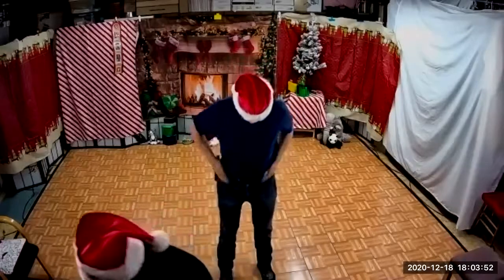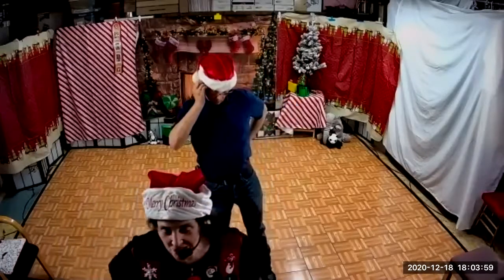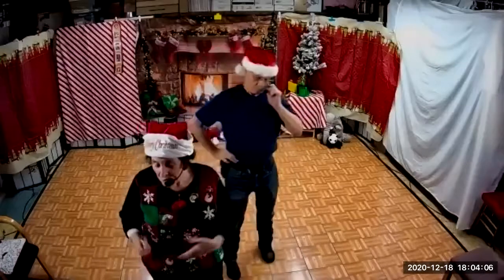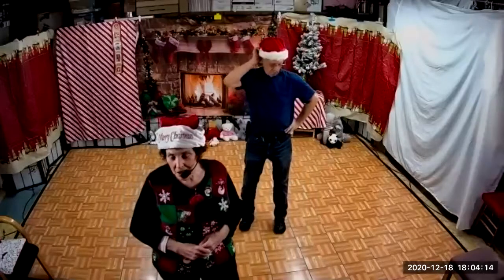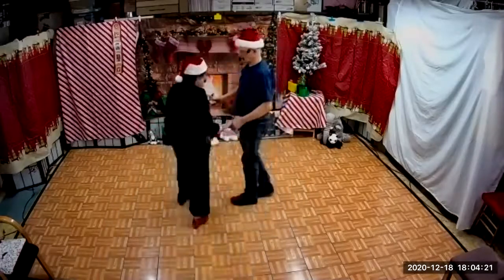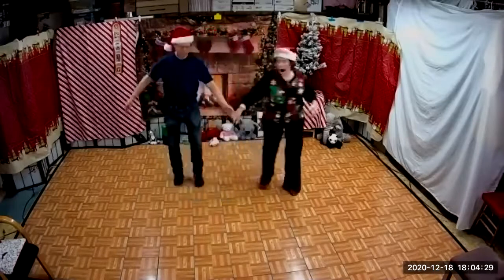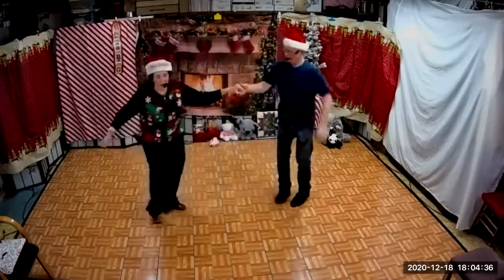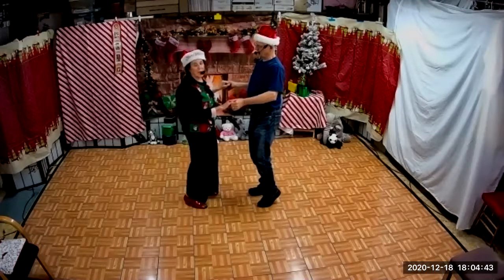Round Dance Workshop Green Door Swing Dec 18 2020